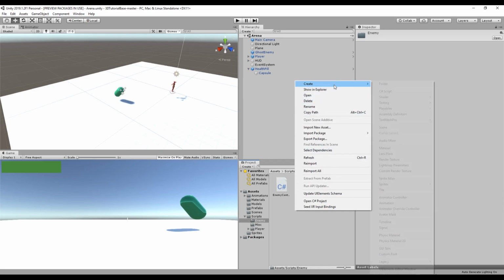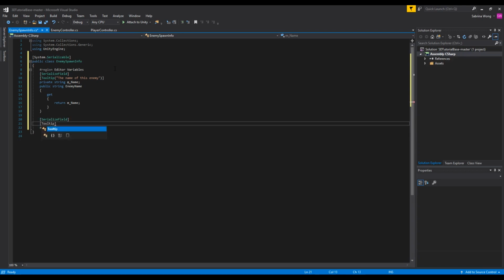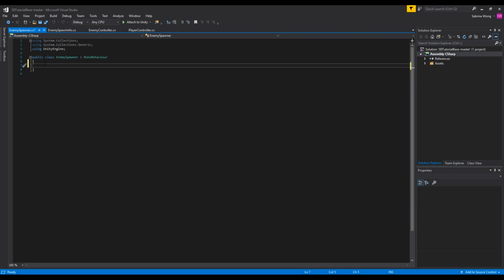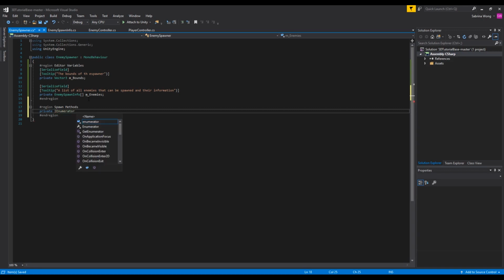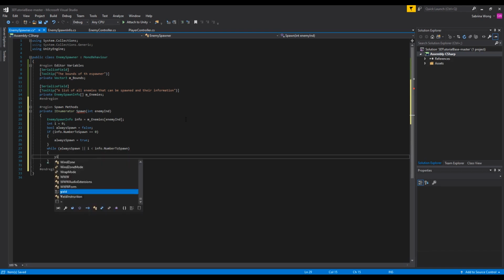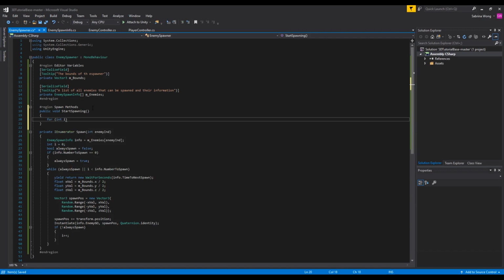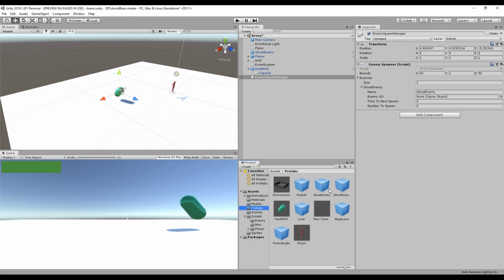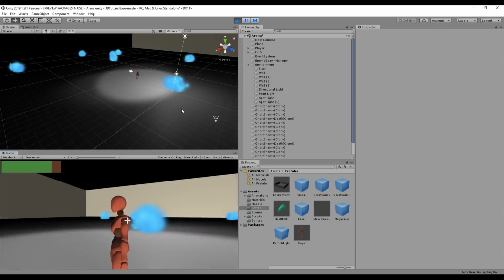3D Game Tutorial: Ep. 9- Arena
In this episode, we create a system to spawn enemies and set up the game environment.

Table of Contents:
EnemySpawnInfo Data Structure (0:14)
Enemy Spawner (1:49)
Arena (6:11)